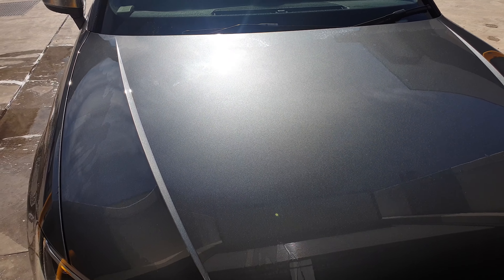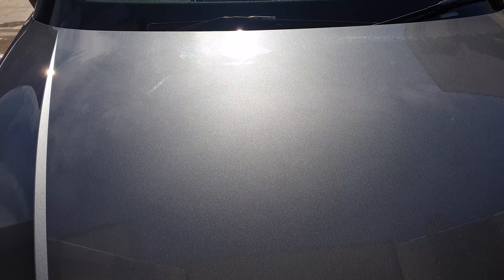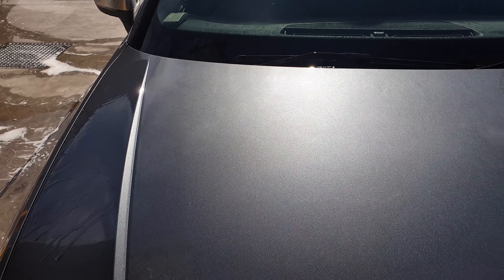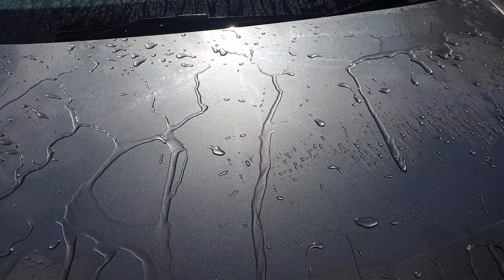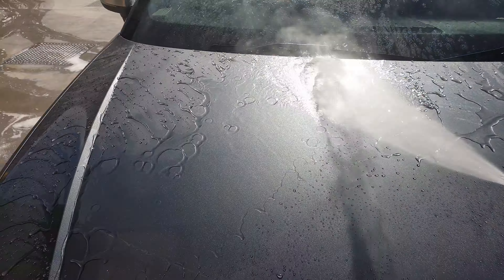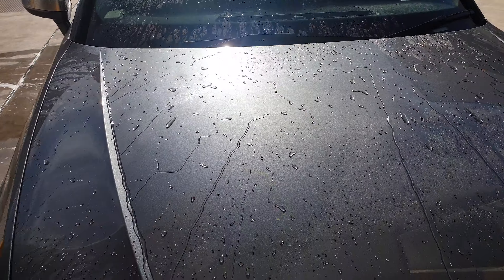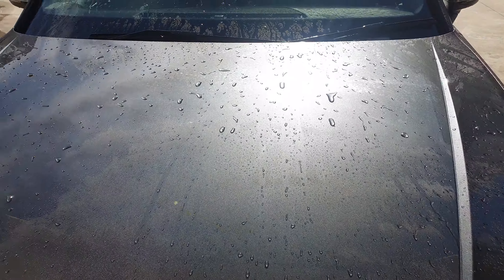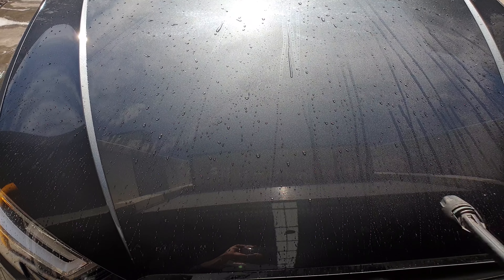Osren water coating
OSREN’s Water Coating is a unique blend of semi-concentrated substances that reconditions paintwork by layering atop of any last-step products or as a standalone sealant.

Features & Functions:
- Easy and direct usage. Simply spray and rinse on clean panel.

- Increase sleekness and extends dirt and water repellency on any last step products or as a standalone sealant.

- Applicable on plastics and other external surfaces.

- 4 litres will make 20 litres of water coating making it the most cost effective sealant available